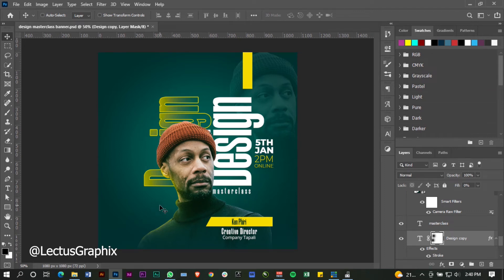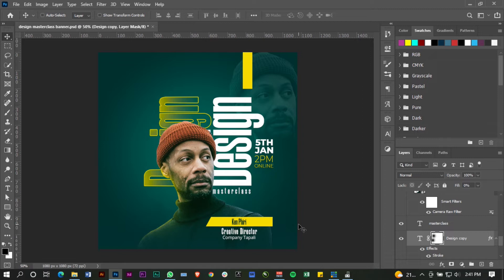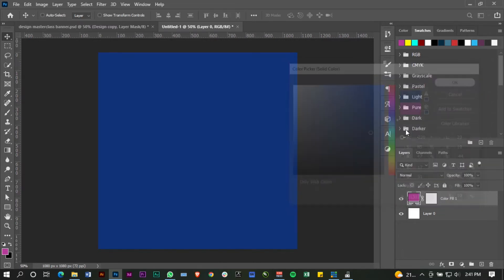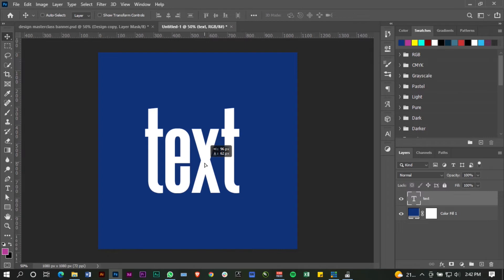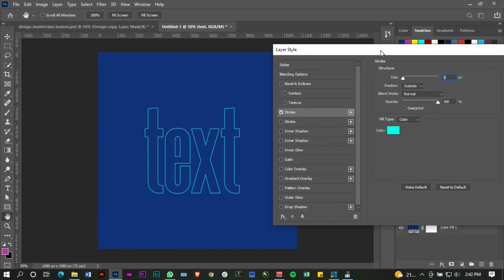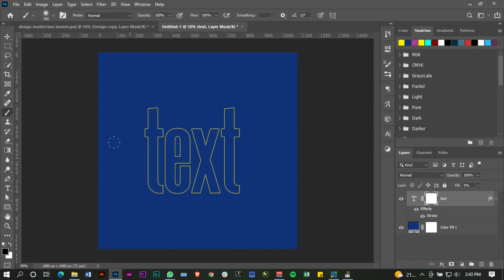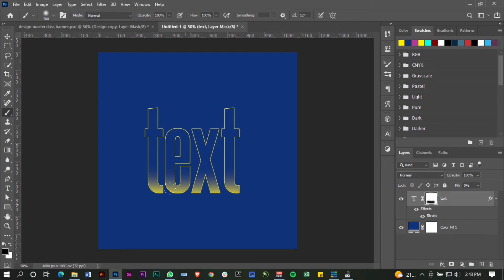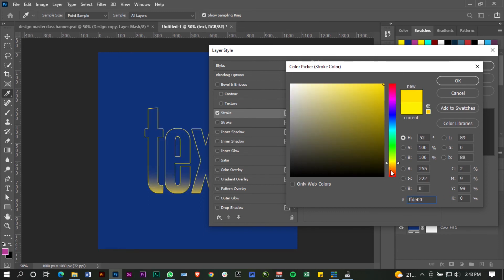How To Make Cool Text Effect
In this tutorial, I show you how to make a cool text effect using only a stroke and a mask.